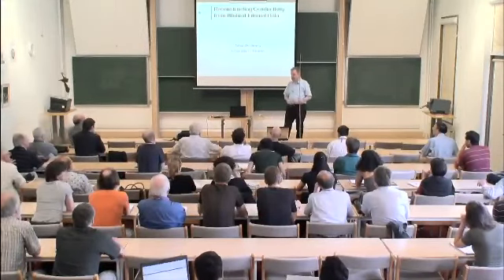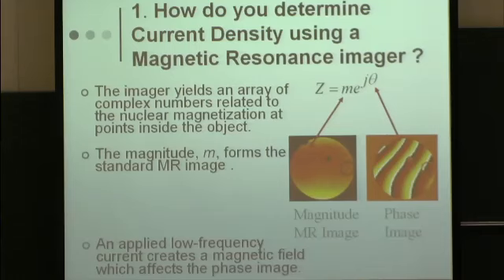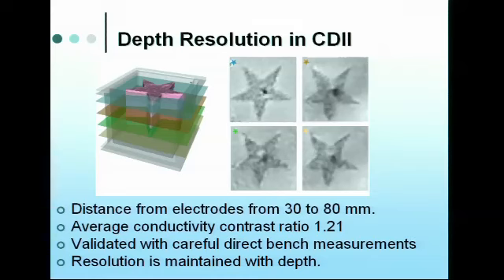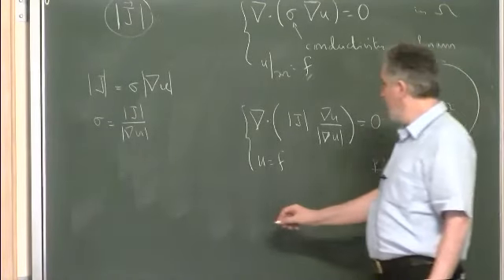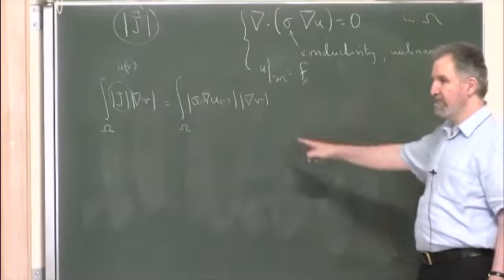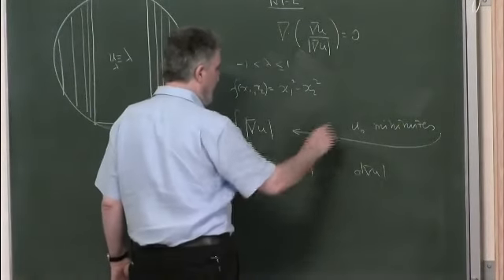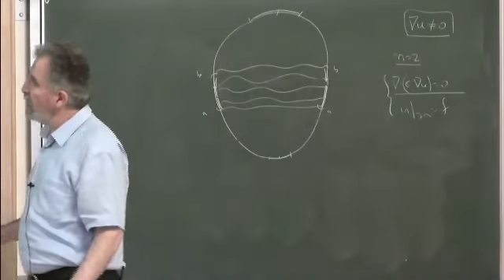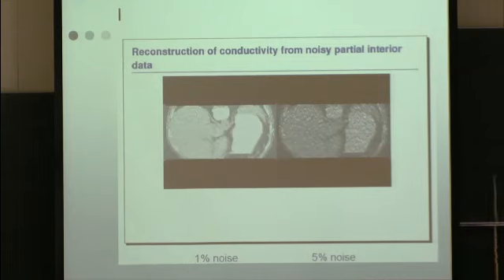Prof. Adrian Nachman | Reconstructing Conductivity from Minimal Internal Data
Title: Reconstructing Conductivity from Minimal Internal Data
Speaker: Professor Adrian Nachman (University of Toronto)
Date: 2nd Aug 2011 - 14:00 to 14:45

🗓️ Event: (INVW02) Inverse problems in analysis and geometry